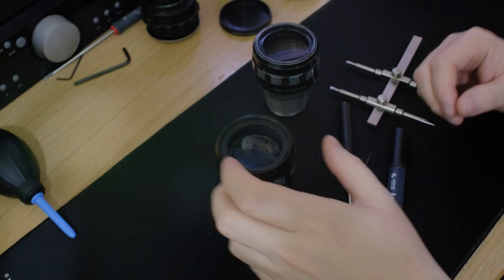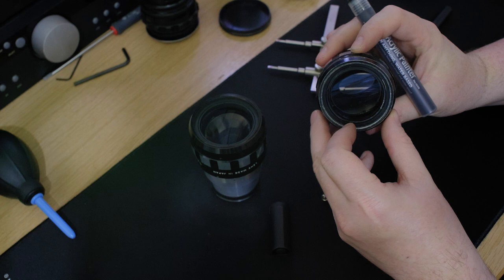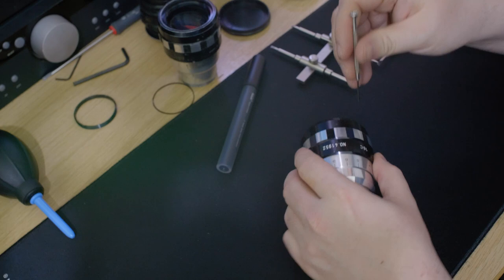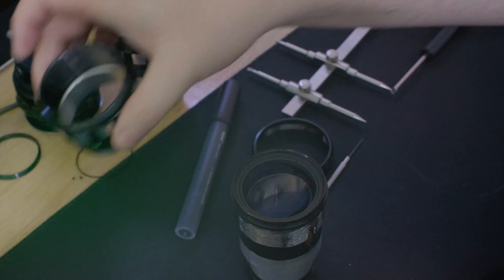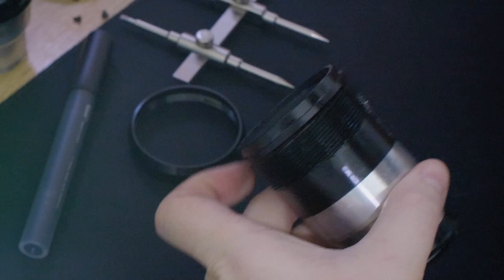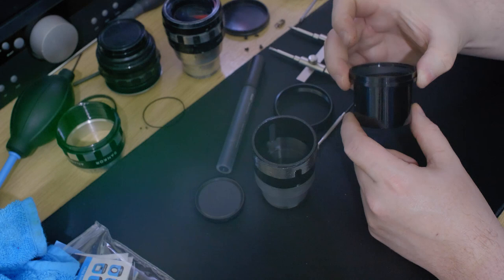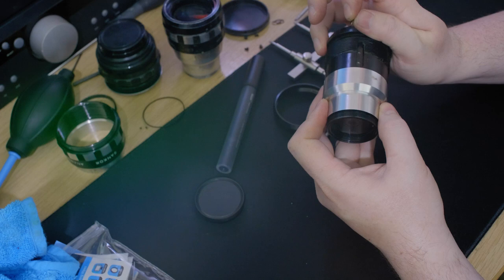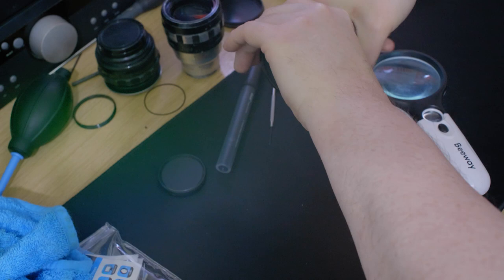How to disassemble/reassemble an anamorphic scope Kowa : Sankor : Eiki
A quick guide on the steps to open and then reassemble a typical anamorphic scope.